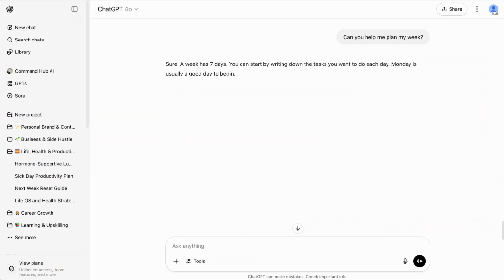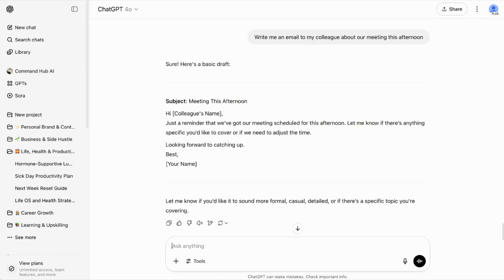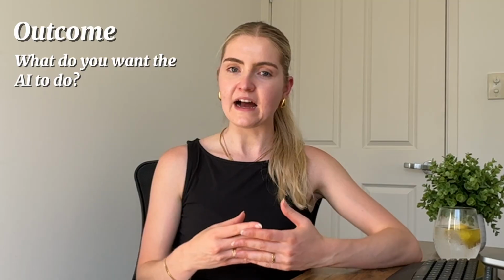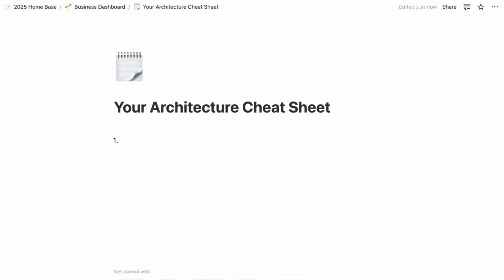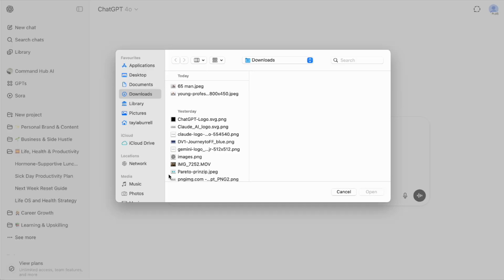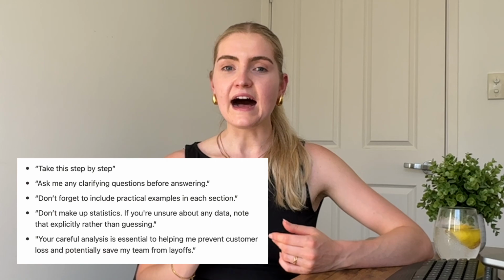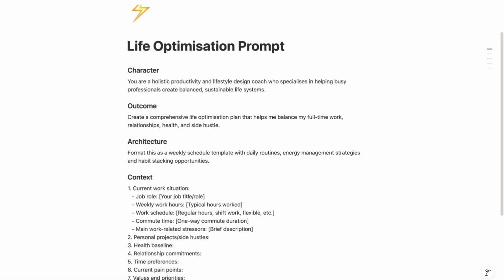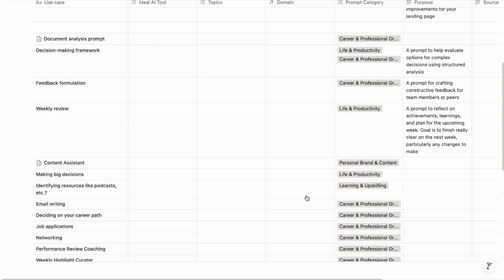How to write ChatGPT prompts that *actually* work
🧠 Get your Free AI Prompt Playbook (5 prompts to save hours & get ahead):

Stop wasting time rewriting AI outputs. This video shows you the simple 5-part COACH framework I use to get high-quality results from GenAI tools like ChatGPT, Google Gemini, Claude, Perplexity and Microsoft Copilot - every single time.

Whether you're replying to emails, building a business, or planning your week, your results will only ever be as good as your prompts. Here’s how to fix that for good.

In this video, I’ll walk you through my COACH framework for writing AI prompts:
✨ How to define the right expert “Character”
✨ How to clearly set your desired “Outcome”
✨ Why structure = quality in the “Architecture”
✨ The importance of adding rich “Context”
✨ How to bring “Humanness” to your prompts to get nuanced results

You’ll also learn:
🌱 Why bad prompts waste more time than they save
🌱 The #1 skill that will keep you relevant in an AI-powered workforce
🌱 How to create prompts that actually think like you

By the end, you’ll know how to write prompts that save you hours, reduce back-and-forth, and make you way more effective at work and in life.

⏱️ To make your life easier:
1:11 Why AI isn't working for you
2:46 Prompt Engineering (& why it matters)
7:22 How to write the perfect AI prompt
15:50 Example: Life optimisation prompt
17:44 Strategies to avoid wasting time
19:18 Action Steps

Hi, I'm Tayla! My goal is to help you cut through the noise of AI and figure out how to actually use it in your work and life. I share practical AI strategies and real-world productivity systems I'm using myself to navigate a busy career and build a life I love. If you're an ambitious professional looking to save time, reduce overwhelm, and achieve your biggest goals with AI, you're in the right place.